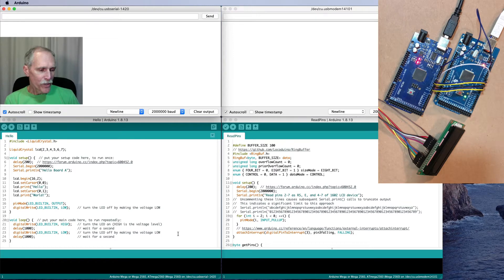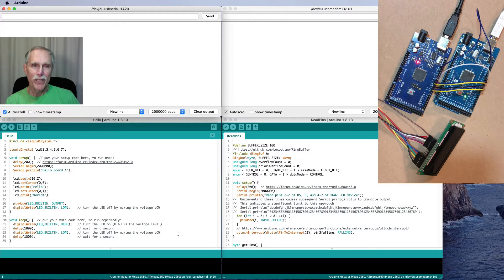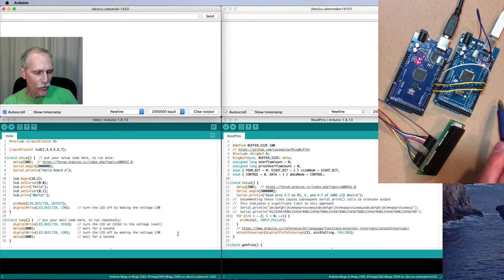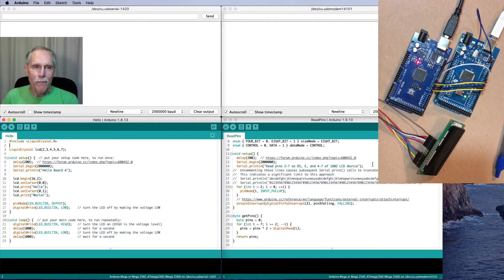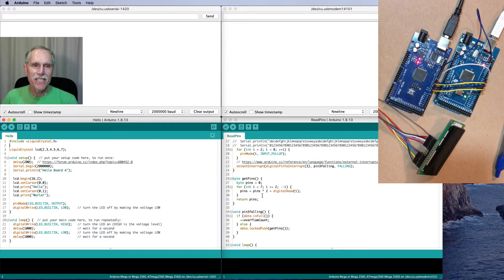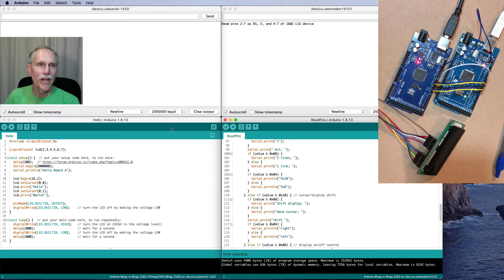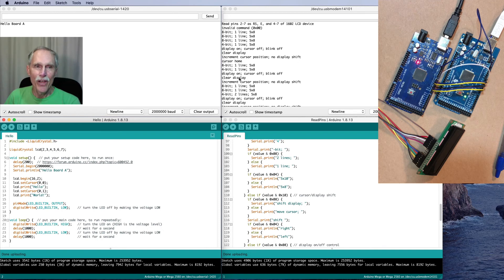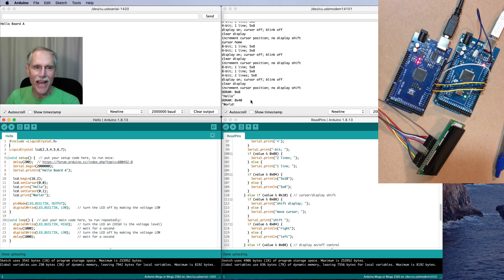Testing the Arduino LiquidCrystal Library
In this video I demonstrate testing of Arduino's LiquidCrystal library. Instead of connecting the board to an LCD 1602, I connect it to another Arduino and read the pins and interpret the pins that are set by the library.

Note: For the proper pronunciation of Arduino, (as may be obvious, I'm new with this technology and sharing what I'm learning!).